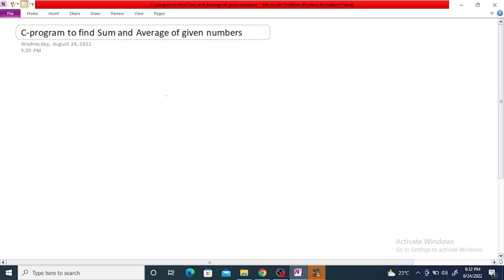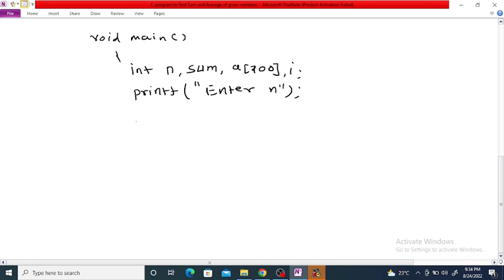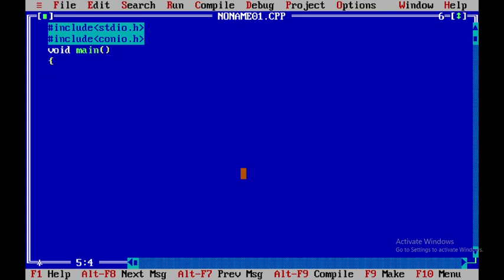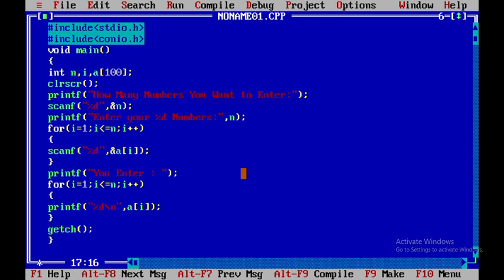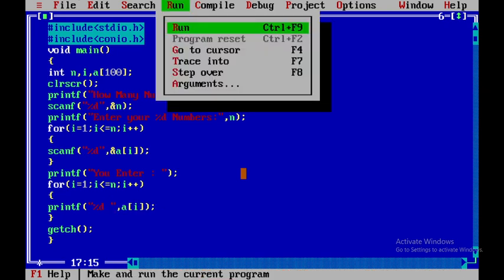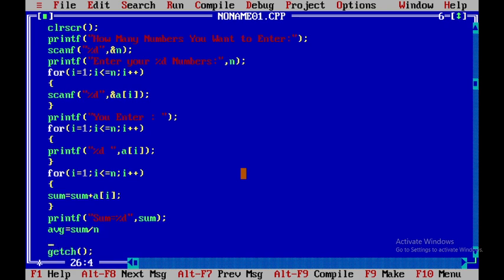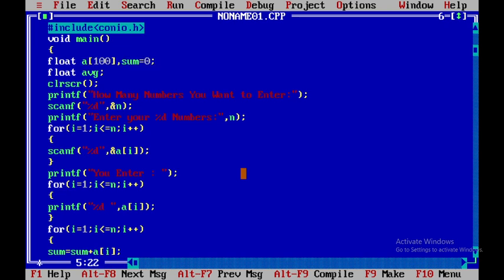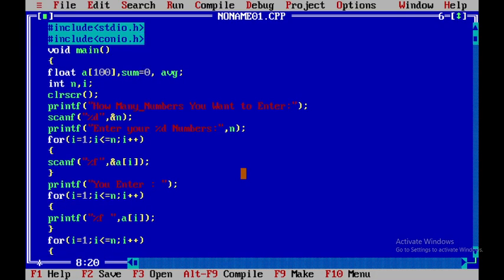C program to find sum and average of given any numbers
How do you calculate sum and average in C?
How do you find the sum and average of an array in C?
How do you find the sum and average of two numbers?